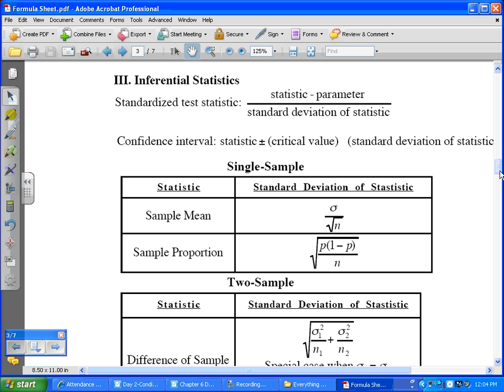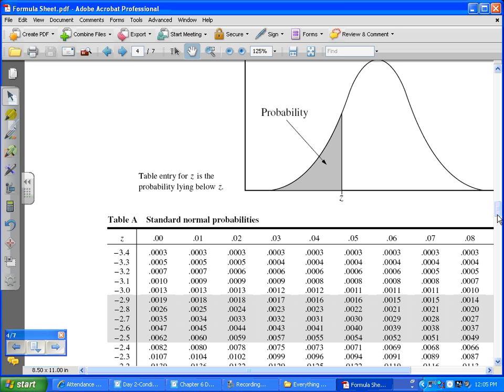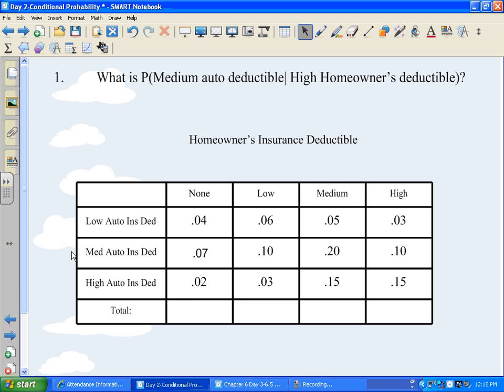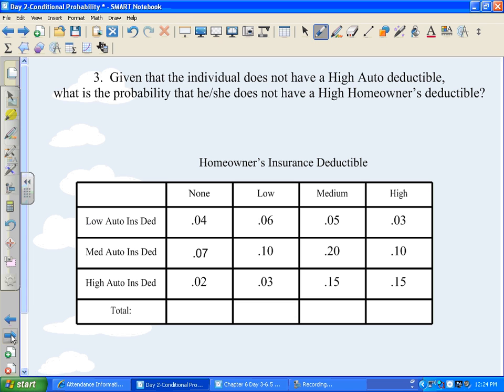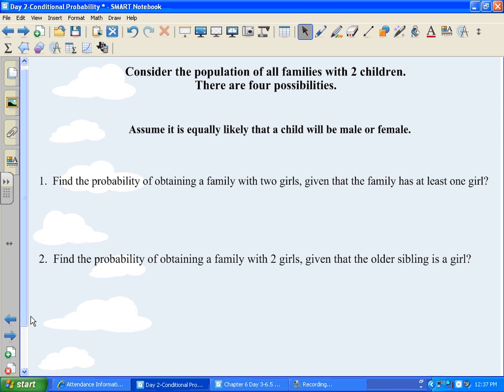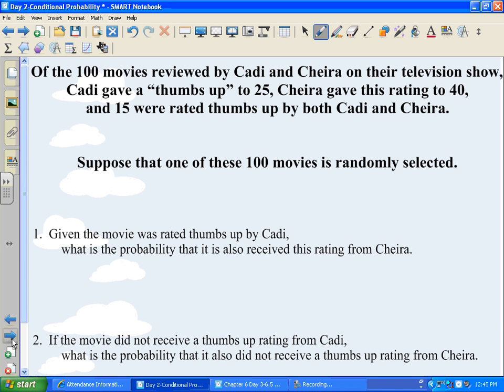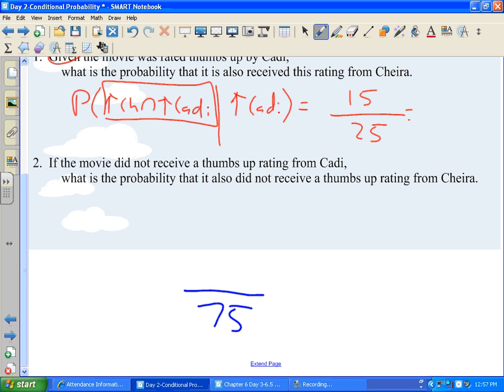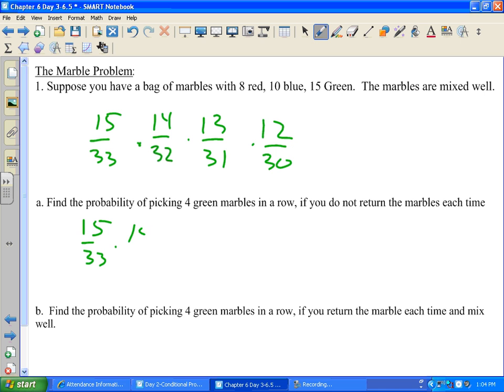AP Statistics Chapter 6 Secton 6.5